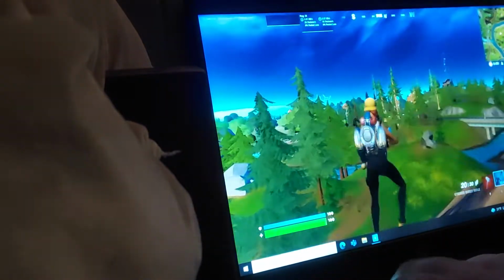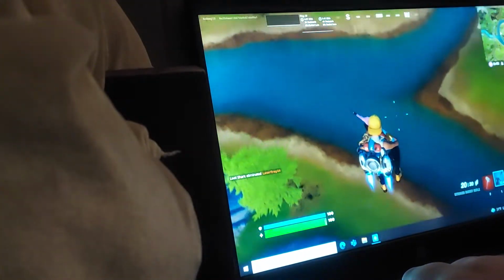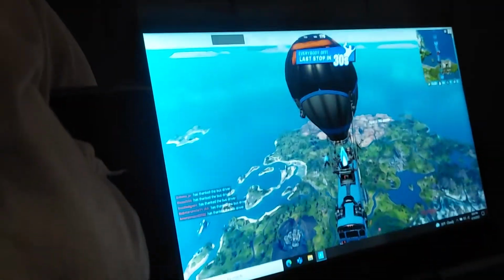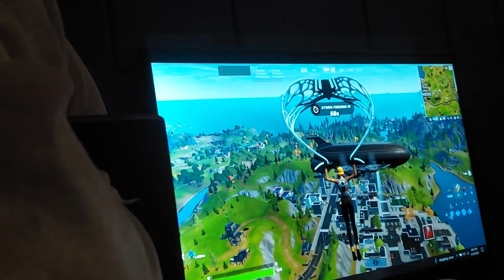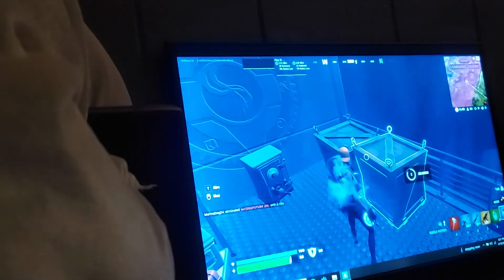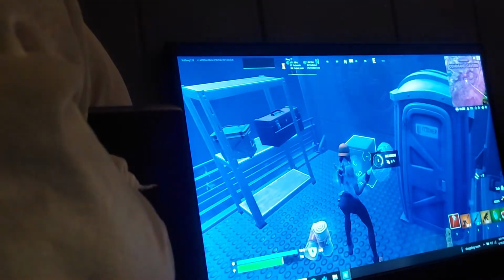Fortnite Season 20 5-10